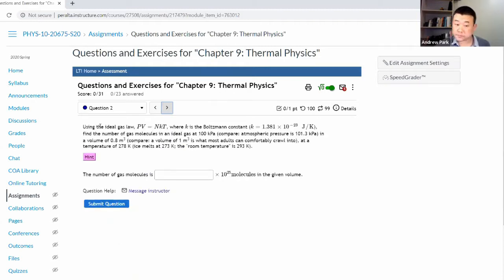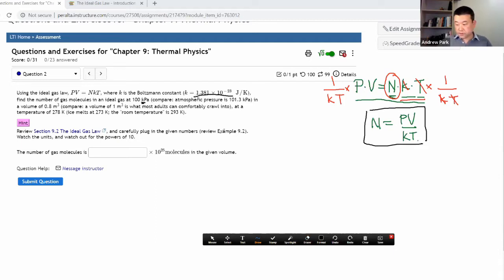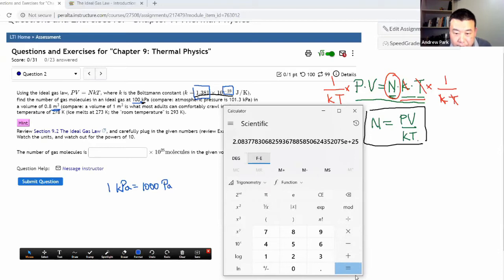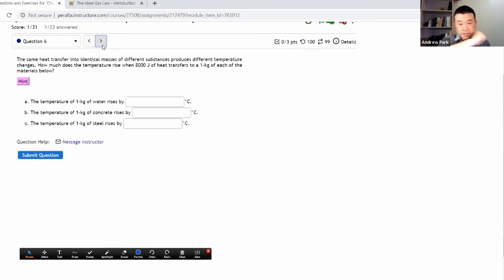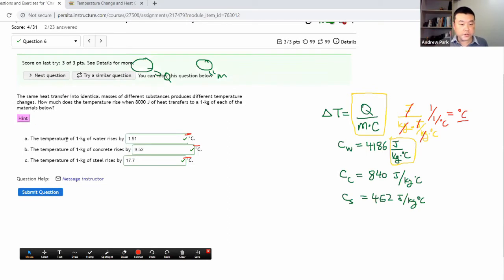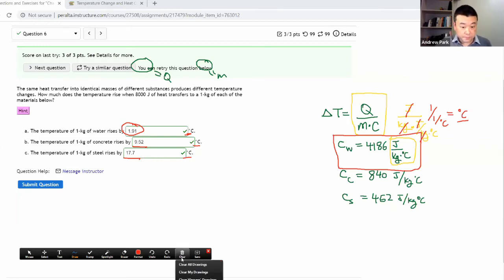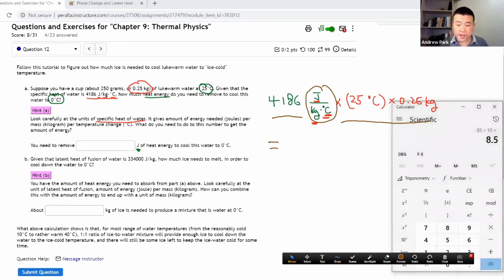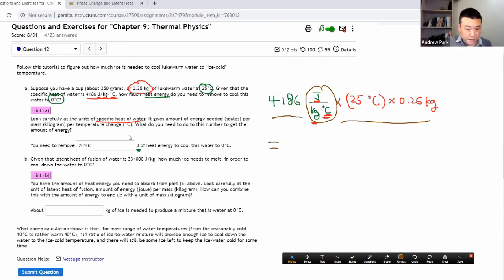Physics 10 - Questions and Exercises for Chapter 9, Thermal Physics, Part 1 (calculation questions)